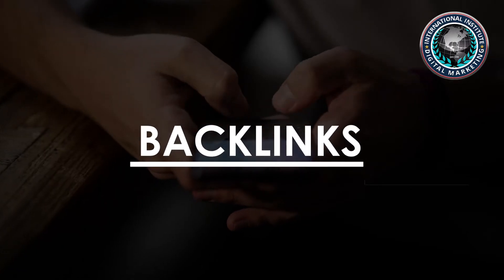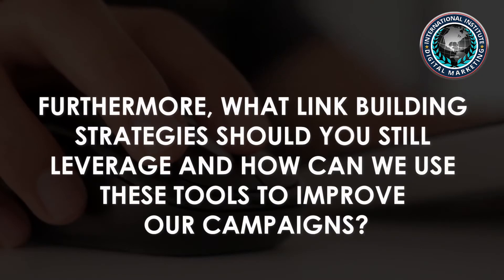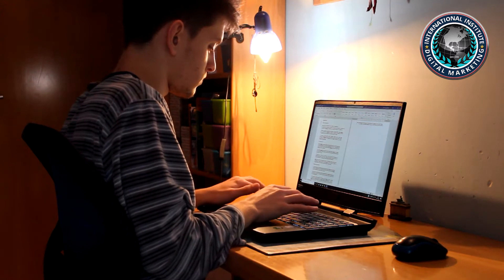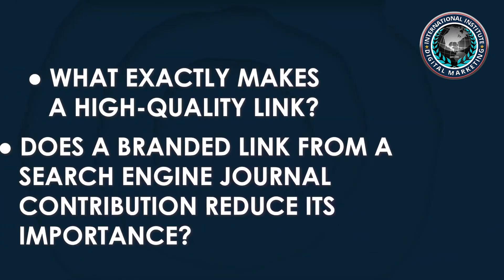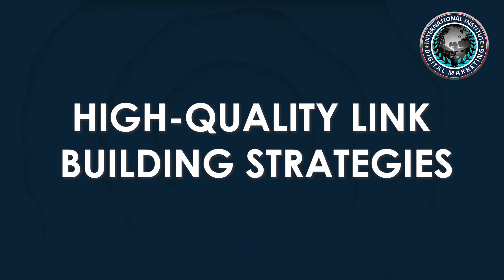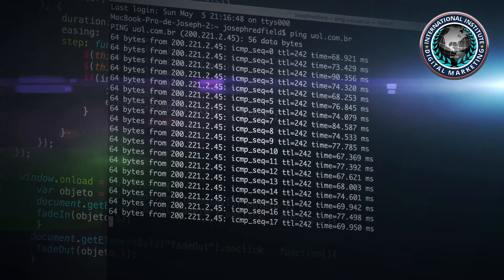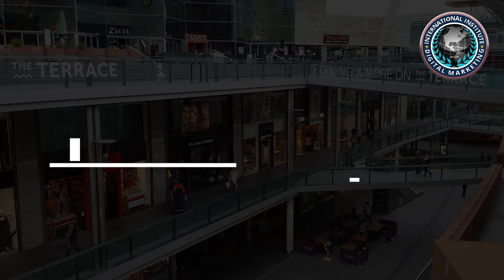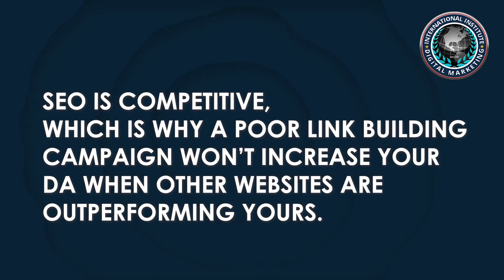What Is a High-Quality Link? | INTERNATIONAL INSTITUTE OF DIGITAL MARKETING ™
relevance or authority, which linkstrategy is the best?
This question has been pondered by linkbuilders for decades – and has become particularly important since Google introduced the Penguinalgorithm.

Backlinks serve as an important rankingfactor for searchengines. Google even named links as one of its top three rankingfactors. As digitalmarketing undergoes a rapid transformation, linkbuilding remains extremely important. Yet, it feels like the one practice that remains stuck in the mud of the ‘old ways.’

A number of useful thirdpartytools and software can help you better understand the SEO value of backlinks, as well as layer additional information such as organicsearchtraffic, keywordrankings, and trafficvalue.

It seems that relying solely on one tool or misusing them can lead to poor SEOresults and ineffective

There are many options when it comes to analyzing links, but some of the most popular include

It’s important to keep in mind that DA is only a barometer of how well a domain stacks up to others. While convenient for reporting and evaluating progress, DA should not be followed blindly.

Moreover, it’s become increasingly popular for businesses to ask linkbuilding agencies specifically for links based on DA only (i.e., we’ll take 5 links of DA 50 or higher) – this approach can be potentially futile.

Evaluating
● What exactly makes a high-quality link?
● Does a branded (but not followed) link from a SearchEngineJournal contribution reduce its importance?

The answer does not need to be complicated. In fact, a high-quality link should be one that comes from a high-quality link site. Most would agree that a young website with consistent readership and thought leadership would be considered a great link placement opportunity. Not only would you acquire additional traffic flow, but also more exposure for your brand.
Yet, young domains don’t start off with an established DA or TrustFlow, so would you really go out and grab it for a client?

Blindly following third-party metrics distorts our mission of actually pursuing good marketingstrategies, like influencermarketing, developing link-worthy onsite content, or buildinglinks on high-quality sites that only offer no follow attributes.

Here are some examples of link worthy content
● White papers with originalresearch
● Opeds
● Interviews with celebrities, influencers, or industry thought leaders
● Q&A roundups with thought leaders in your industry
● Industry benchmarks, trends, and data
You need to get content discovered before it can be linked back to. This involves a number of promotional strategies, such as sharing over socialmedia, posting in forums, and directoutreach to other industry bloggers.

Backlinks are still vital to increasing keywordrank, but acquiring five or 10 links a month from irrelevant or low-quality sites will only significantly impact rankings when all other factors remain equal.

SEO is competitive, which is why a poor linkbuildingcampaign won’t increase your DA when other websites are outperforming yours.

INTERNATIONAL INSTITUTE OF DIGITALMARKETING ™ is a certifying body founded in the USA by several long-standing marketers. We have years of experience in business, marketing, and more, and have put forth our combined experience to develop IIDM. DigitalMarketing is something that’s all around us, yet there has been no solid foundation for marketing in many, many years. In the news, there are blunders again and again by companies, failing some of the core aspects of modernmarketing. Because of this, the need for a solid, stable foundation for marketing in the modern world is needed-- a foundation with the ability to be built upon and developed with time.